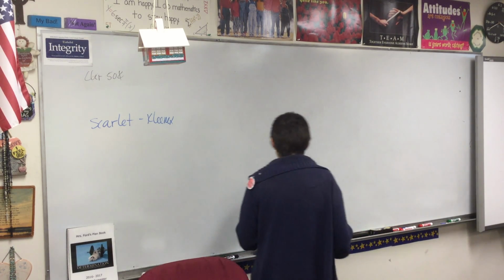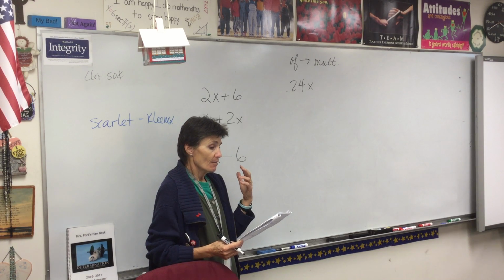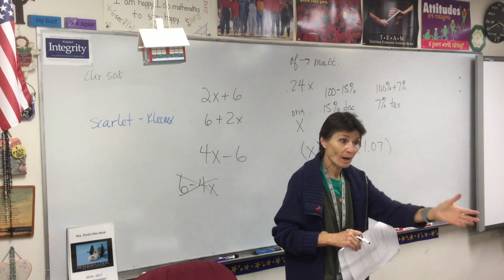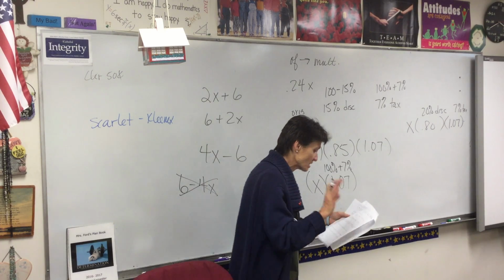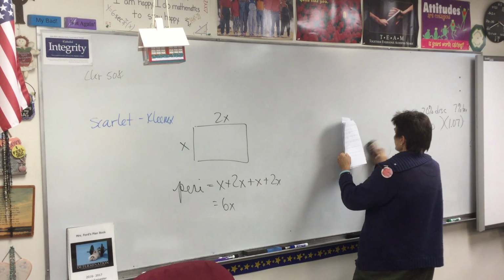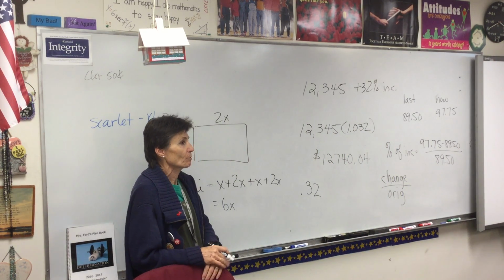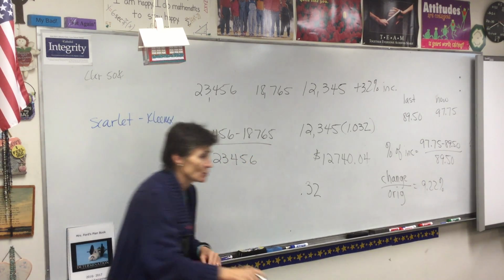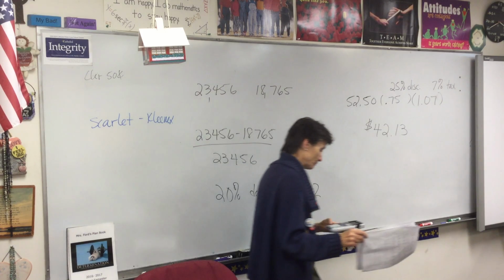Video 9-26-19 Precal C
Notes 1.7 #1, #2 a-c,f